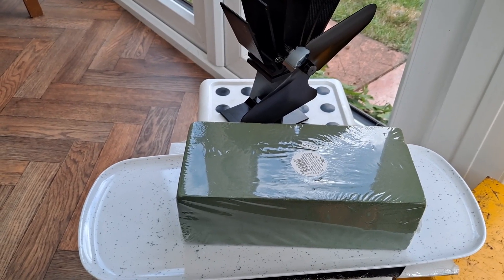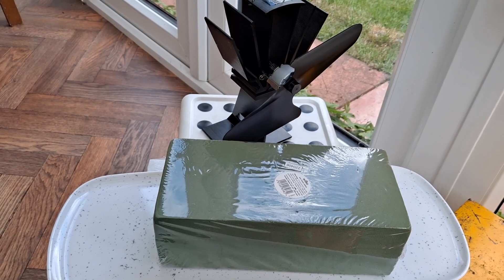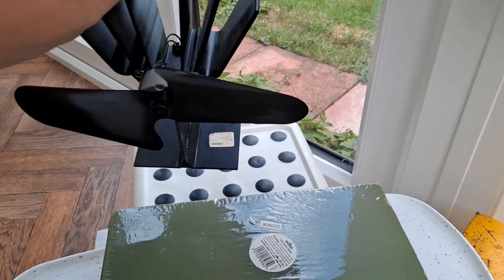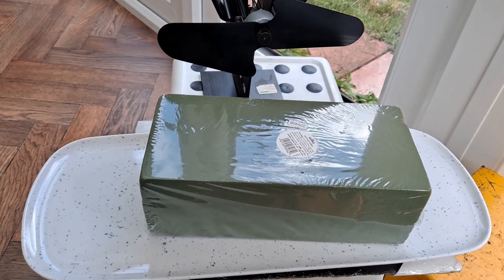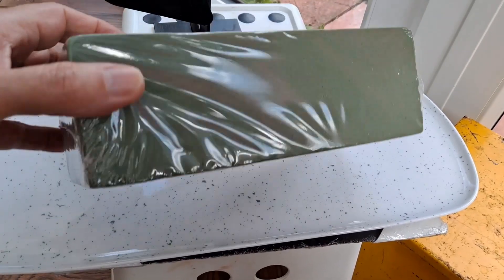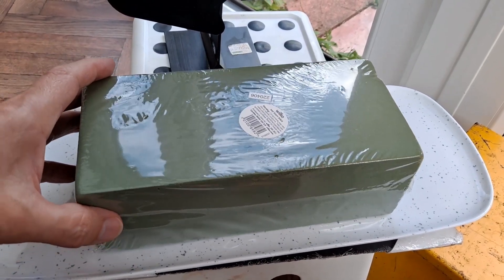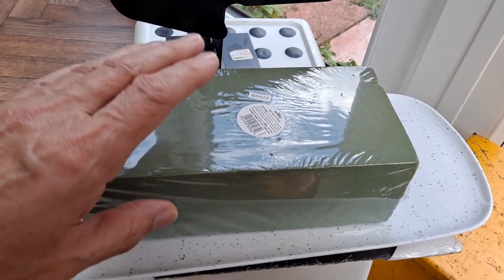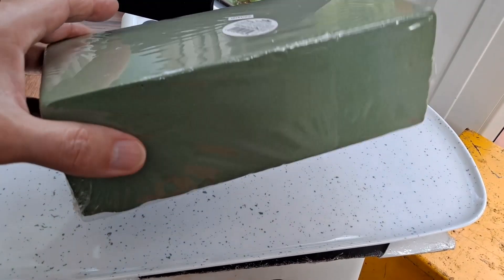Oasis Stove Fan Stirling Engine PART 1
Can I get my stove fan to run on an evaporative cooler? PART 1